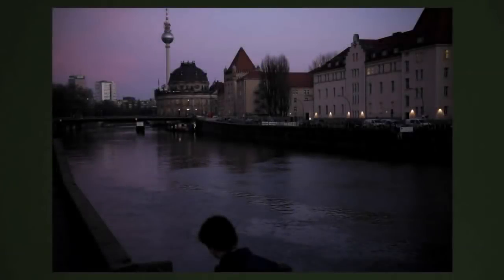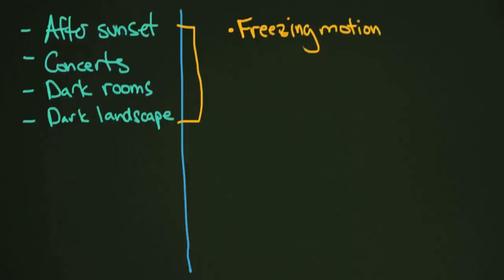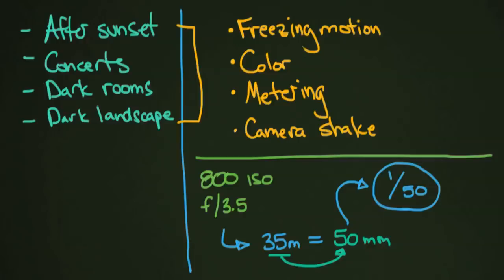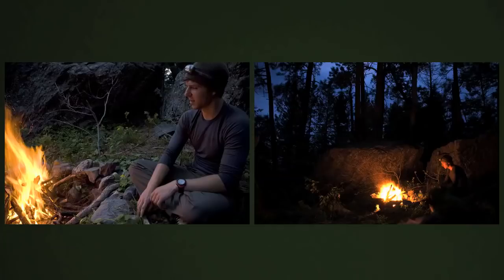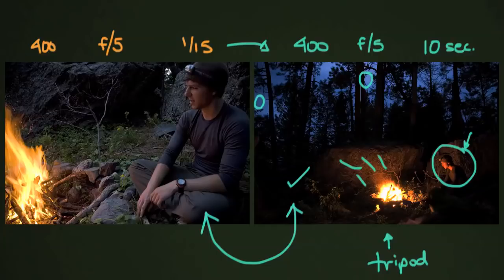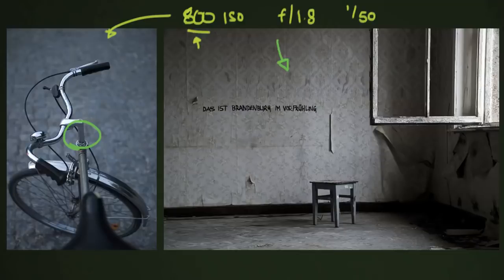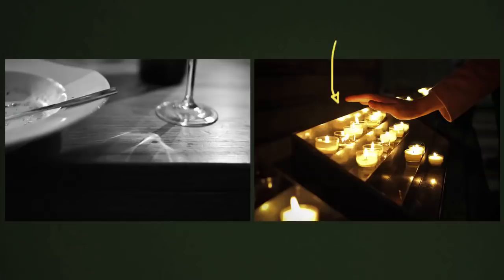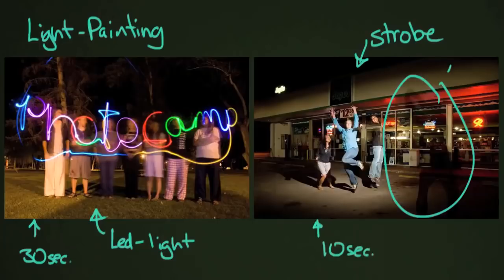Practical guide - Low Light Photography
Ever wondered how to get great photos at night? This lesson will give you some tips on how to do it. So grab a notebook and take a look!

Decided to start uploading weekly and monthly compilations for your listening pleasure. This should make it easier to listen for a longer time without having to fumble through playlists. Let me know what you guys think.

For removal of video or request not to use your videos in the future and all other matter of questions, please email